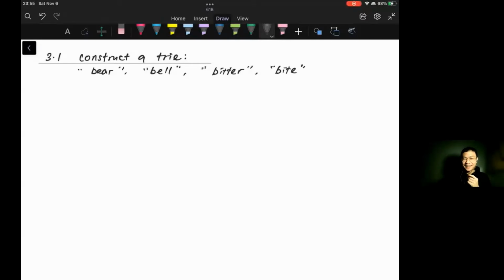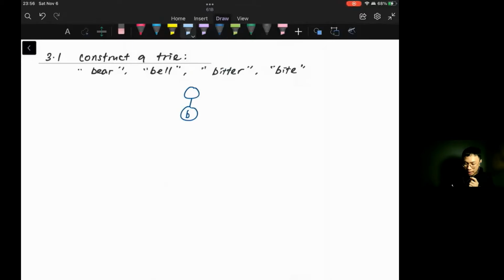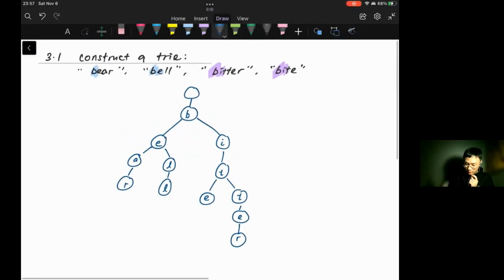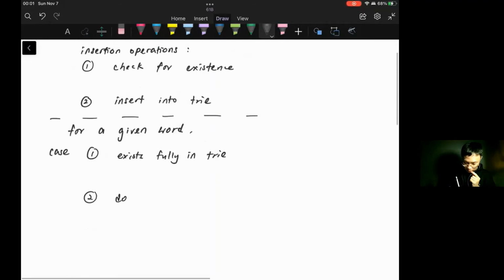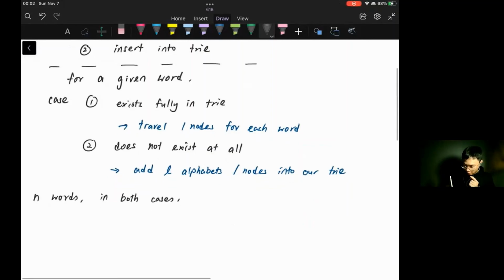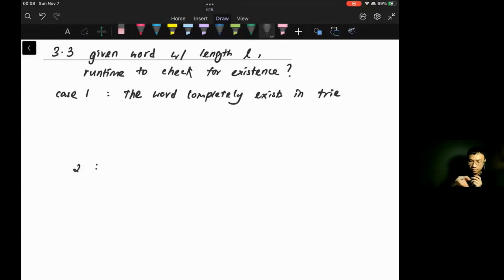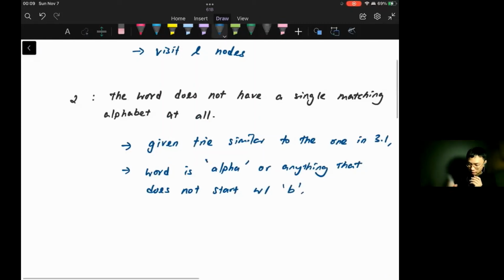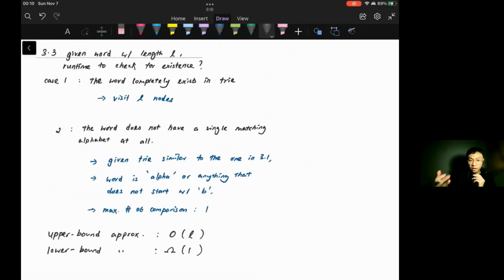CSM Walkthrough Trie Me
This video contains parts of the spring 23 version of this problem.